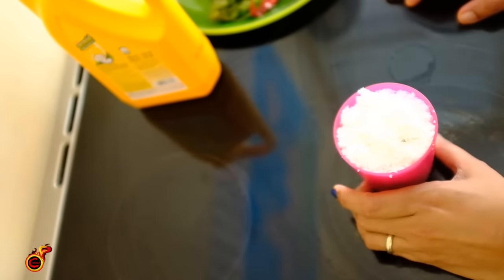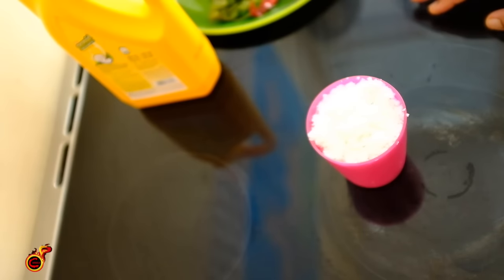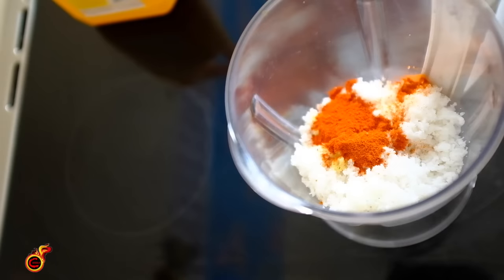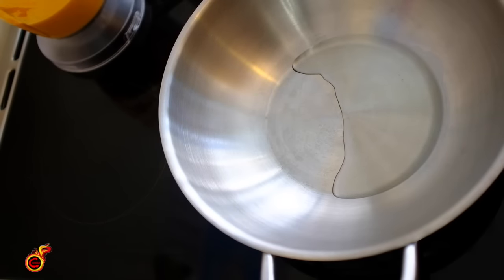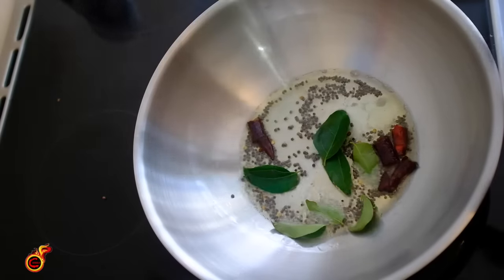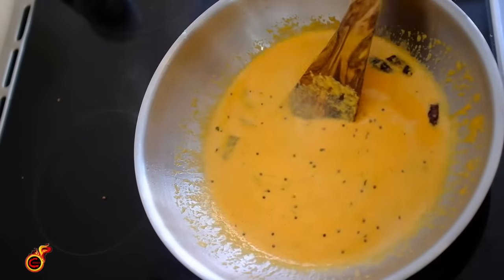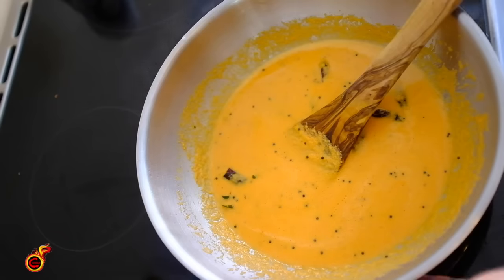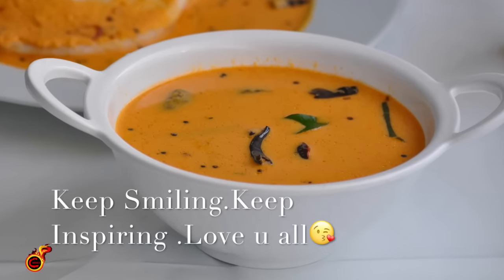തട്ടുകട സ്റ്റൈൽ രുചികരമായ തേങ്ങ ചട്ട്ണി || Red Coconut Chutney for Idli & Dosa ||Ep:384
Ginger-1/2tsp
Roasted chilli powder-1/2tsp
Roasted Kashmiri Chilli Powder-1/2tsp
Curry leaves-
Salt-
Coconut Oil-2tbsp
Mustard seeds-1/2tsp
Dry Red chilli-1
Small Onions-2

Method
Grind everything together to a fine paste .
Add water and mix ..
Heat oil and splutter mustard seeds ,dry red chilli ,curryleaves and pour the chutney and just heat ..